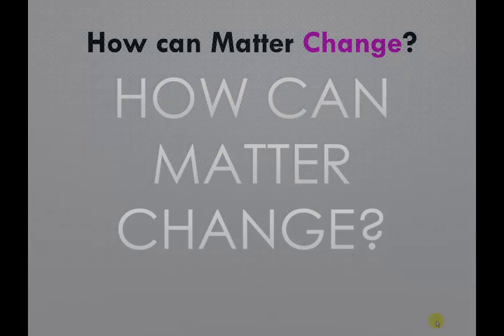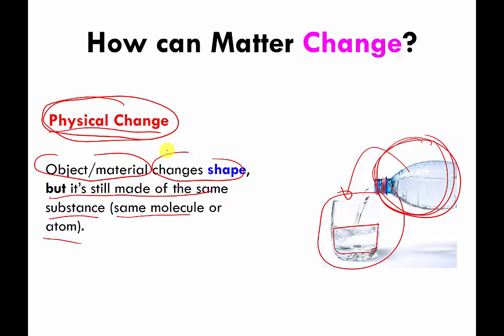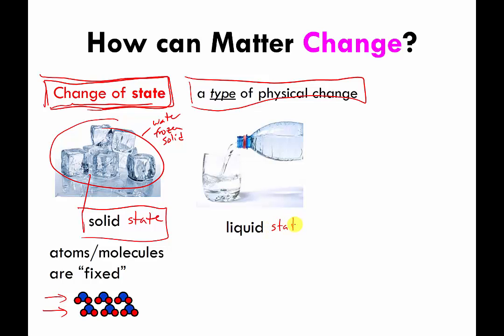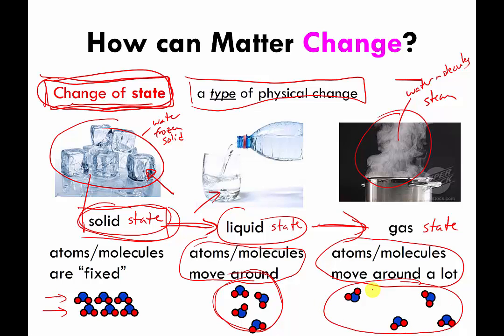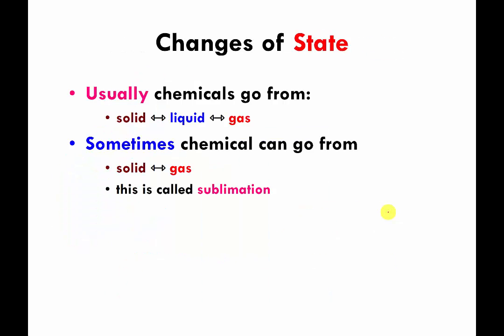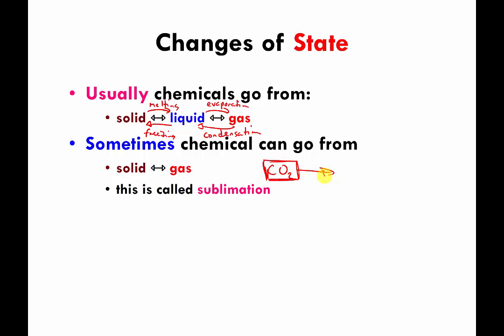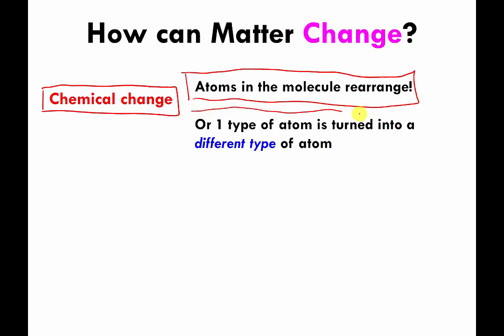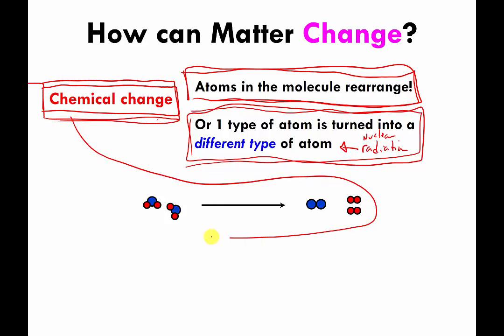How Can Matter Change?